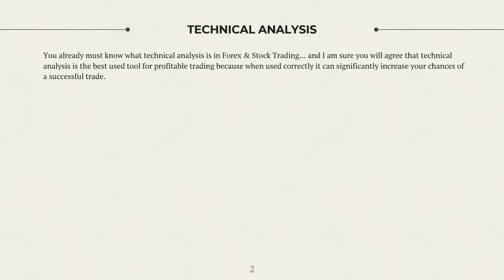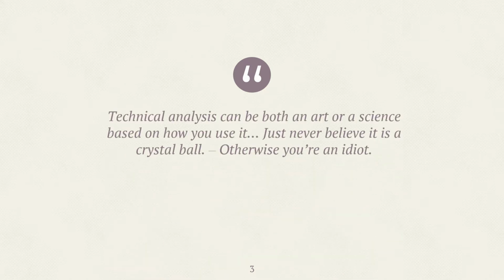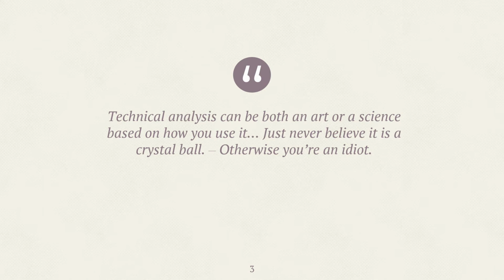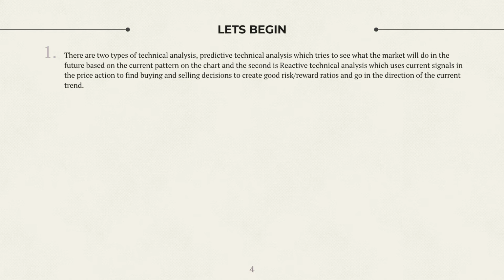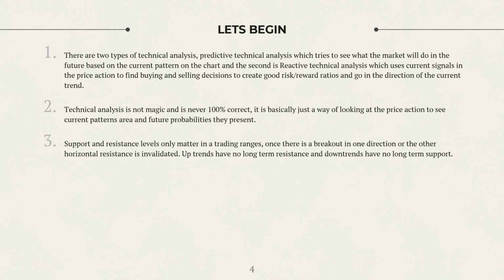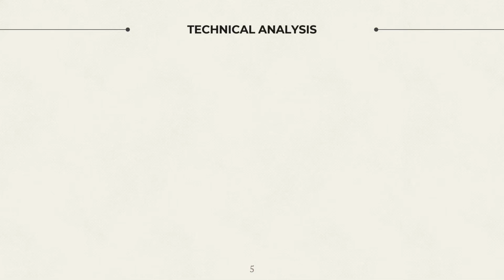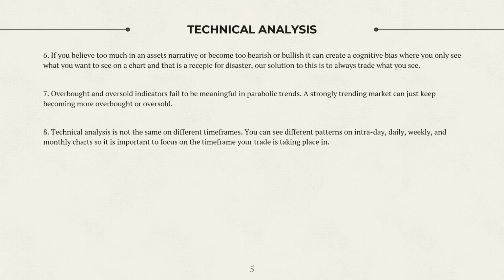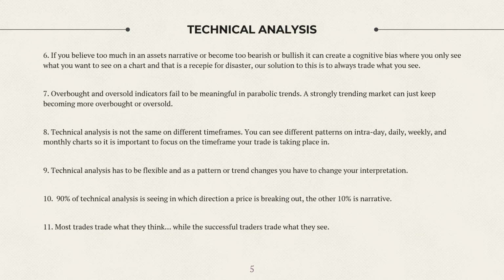11 Things YOU NEED to know about Technical Analysis in Forex Trading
This video is a great educational guide on 11 excellent tips about technical analysis in forex trading and goes in-depth over 11 key lessons you should pick up and apply to your forex trading the moment you watch it!

Learn more about us on PrimedTraders.com and join our forex trading community